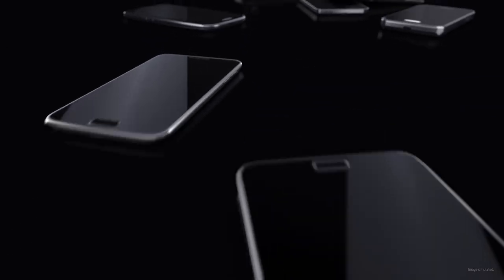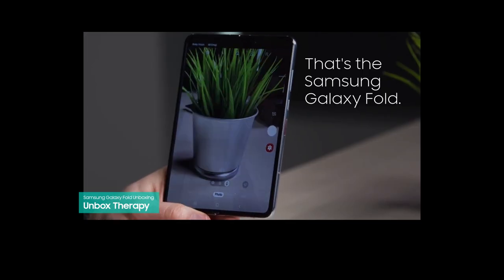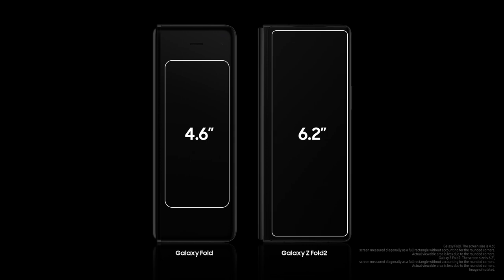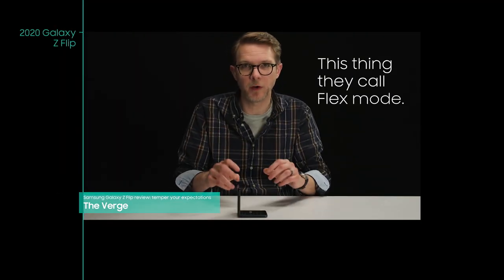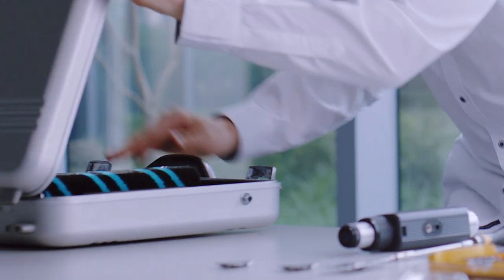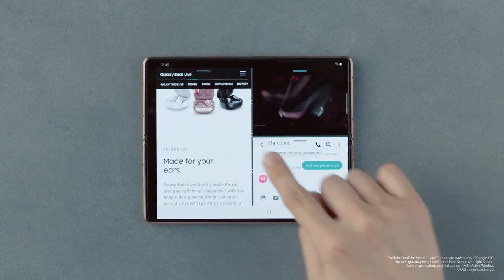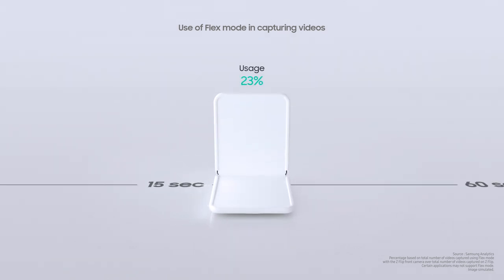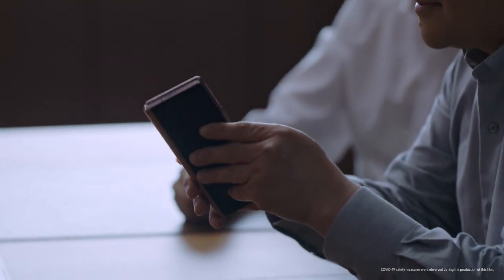Galaxy Z Fold2: Untold Stories | Samsung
GalaxyZFold2 unlocks entirely new experiences that are only possible with unique foldable form factor. Take a peek inside the shape of the future and how it unfolds.